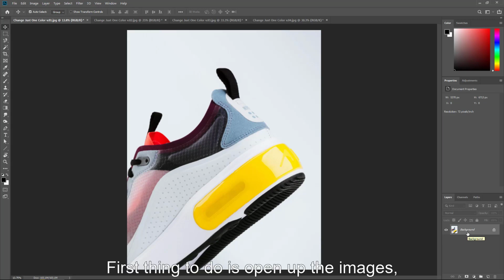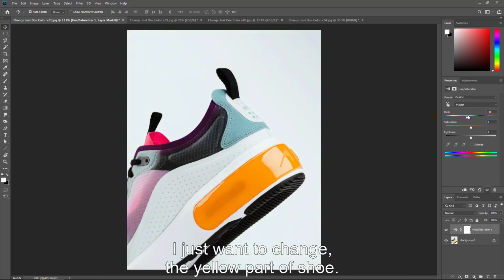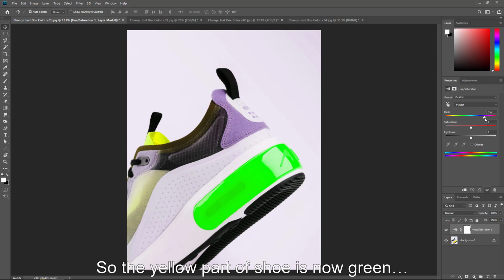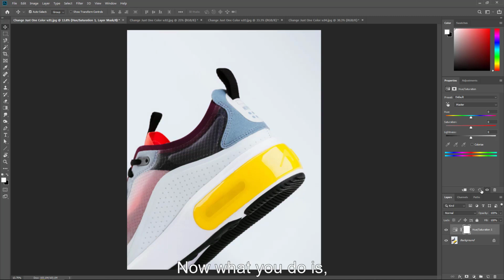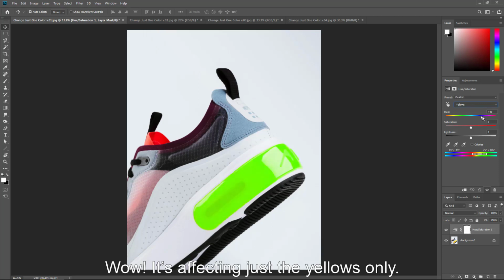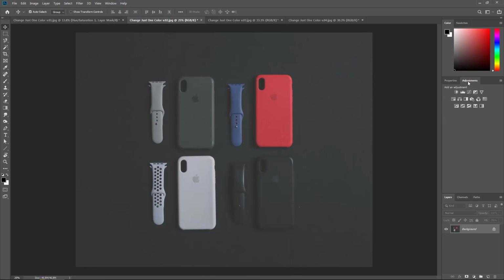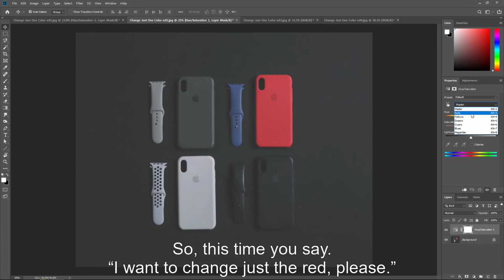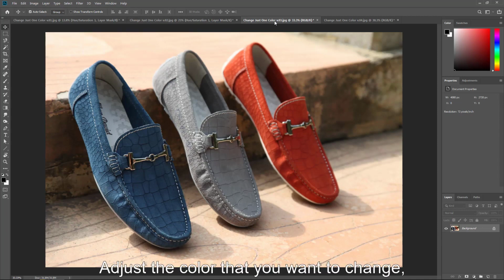How to Change Just One Color in Adobe Photoshop CC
Hi Everyone!
This is Imran Ali. I hope you enjoy the video. We’ve learnt, How to Change Just One Color in Adobe Photoshop CC Using Hue Promo. And this is the class project time!
In this course me and you are going to learn everything we need to know about using Photoshop. This course is for beginners. You don’t need to any previous knowledge in Photoshop, Photography or design. This is project based course.
Follow me and I will show you, how to make beautiful images inside of Photoshop.

Once you’ve finished this video, upload a JPEG version of your work to either of the following. I’d like to see your work.

Ok and Bye, See you in next video with new project! Thank you. 